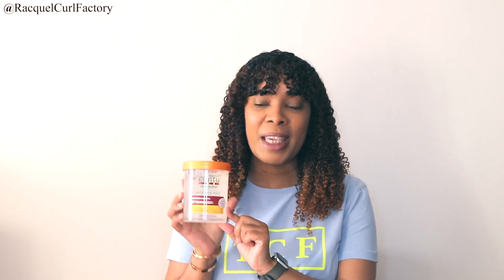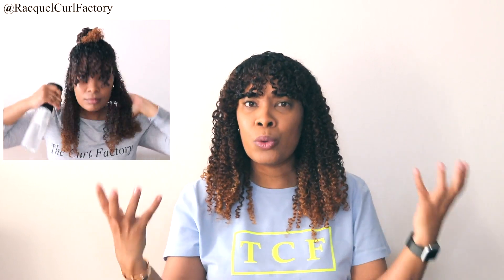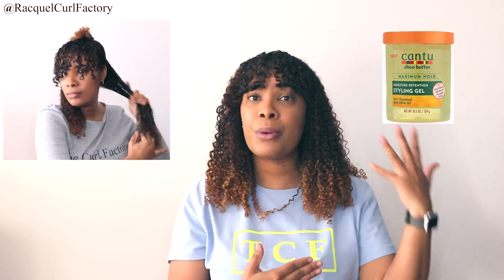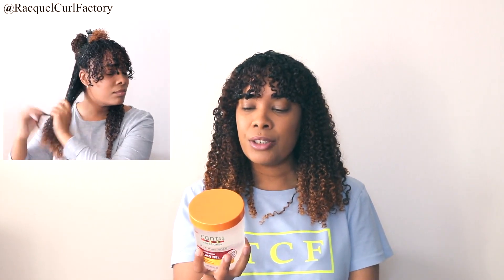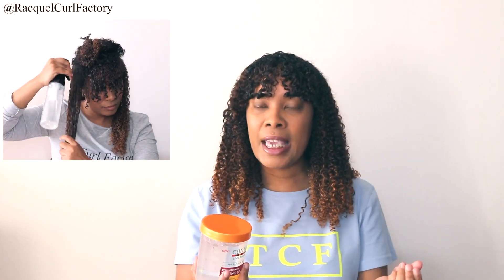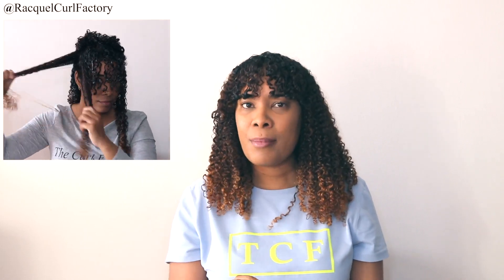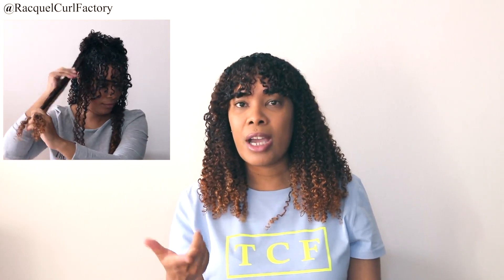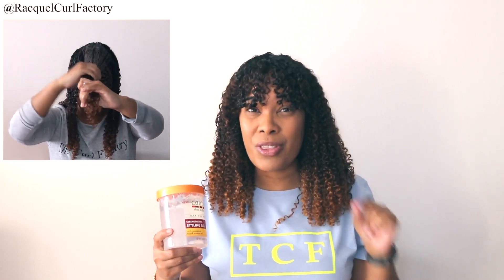Cantu JBCO Gel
The Cantu Shea Butter Maximum Hold Strengthening Styling Gel with Jamaican Black Castor Oil. It contains No alcohol, crunch, flacks and itch. This gel is CGA. This gel promises to strengthen the hair strands and provide maximum hold.